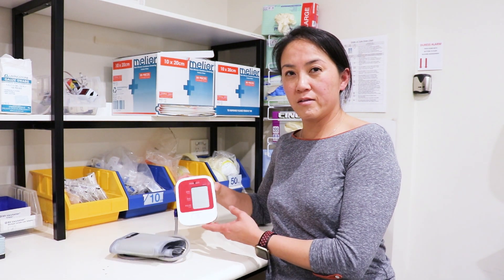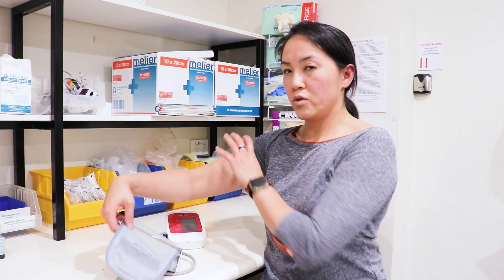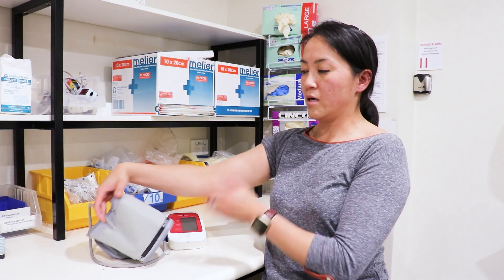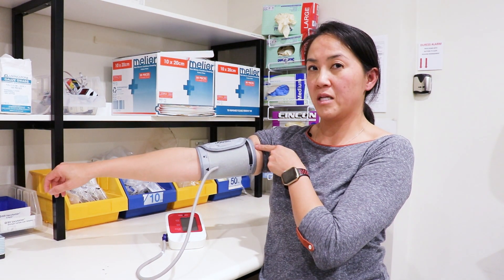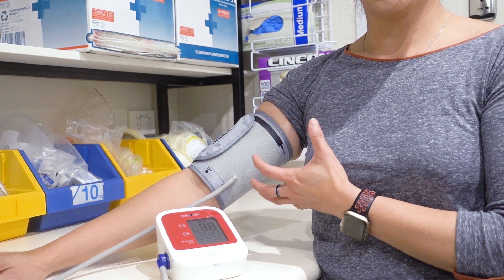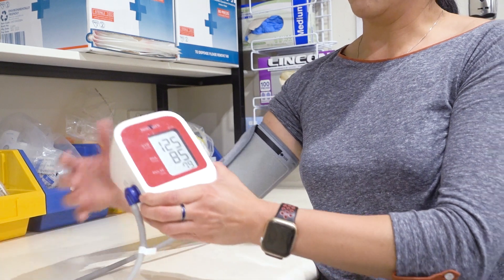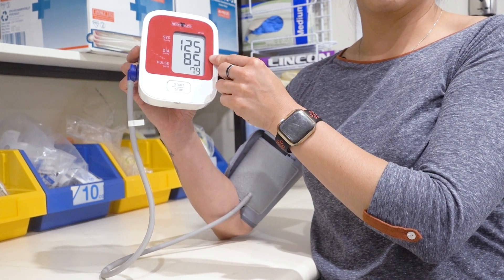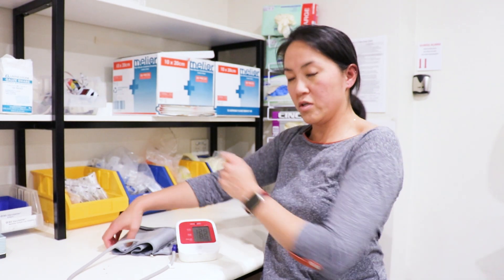How to measure blood pressure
00:00 What is high blood pressure?
00:34 How to measure blood pressure
01:42 What do blood pressure numbers mean?

High blood pressure is a major risk factor for cardiovascular disease. Learn how to measure your blood pressure, and why it's important to keep an eye on it.

The Heart Research Institute (HRI) is an internationally recognised medical research institute that performs groundbreaking cardiovascular research. HRI’s mission is to prevent death and suffering from cardiovascular diseases, a complex array of diseases affecting the heart and blood vessels.